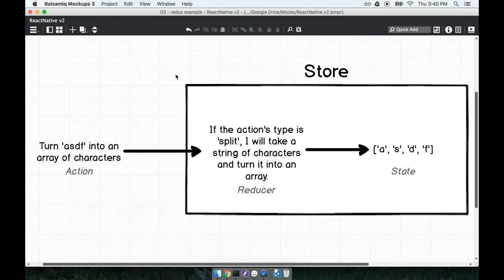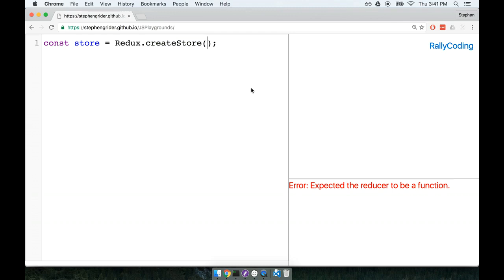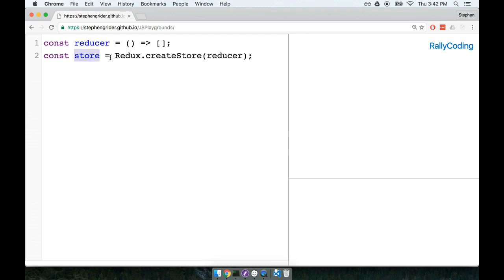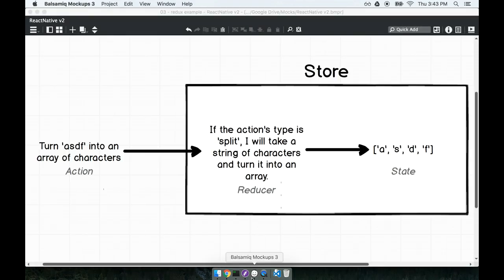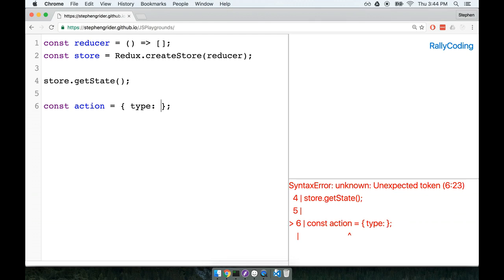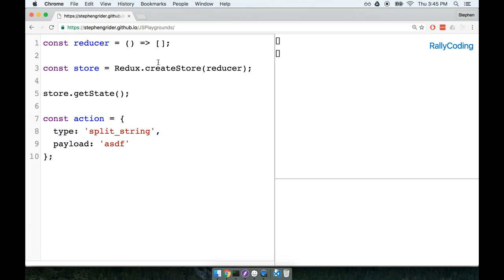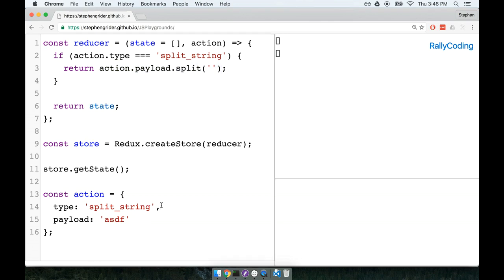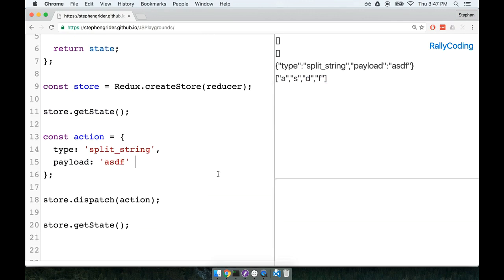2) More on Redux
this video more about redux.